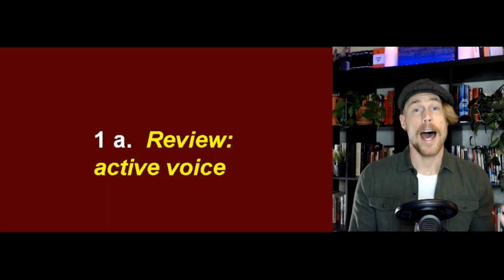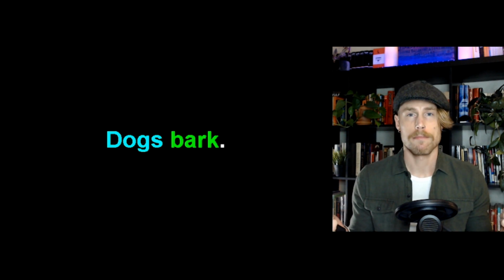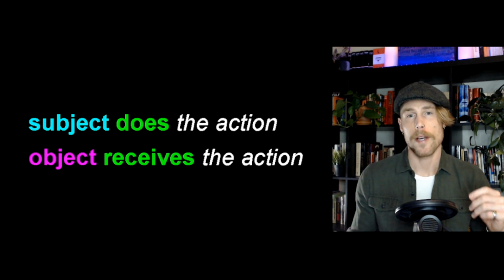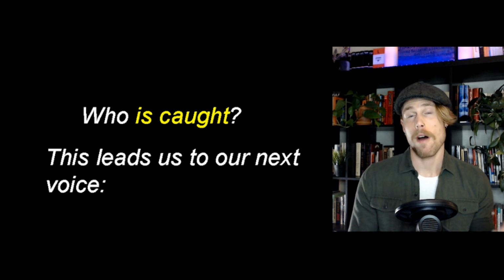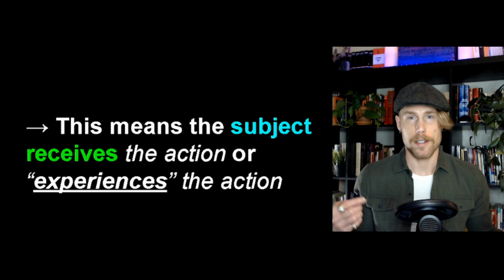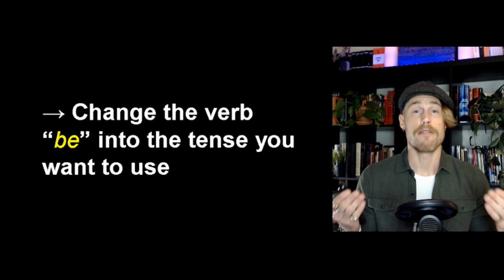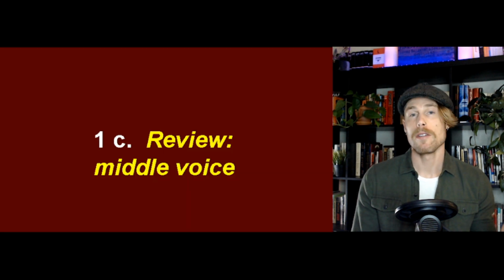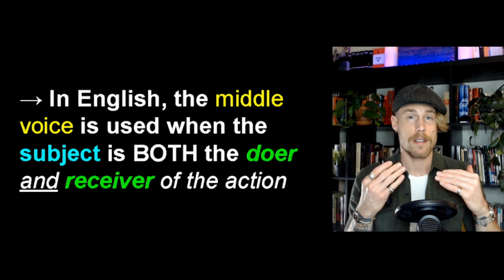VOICES in English - COMPARED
Learn how the three voices in English can be used to tell a story or describe an event. This is common in many types of writing, such as novels, stories, and news.

0:00-1:24 - Introduction
1:24-4:56 - Active Voice REVIEW
4:56-7:38 - Passive Voice REVIEW
7:38-9:52 - Middle Voice REVIEW
9:52-19:31 - EXAMPLES event (mixing the 3 voices together)